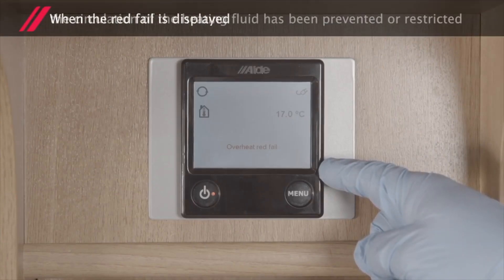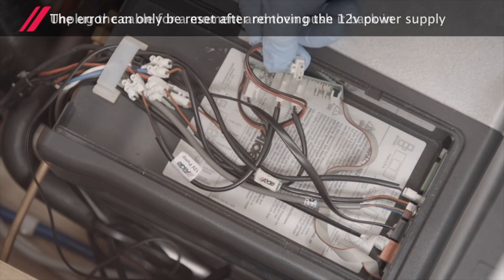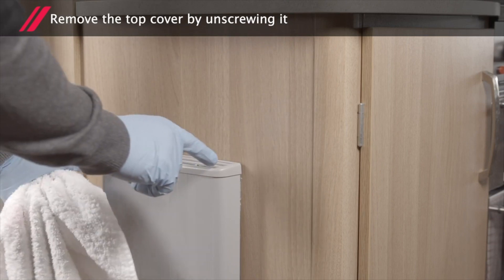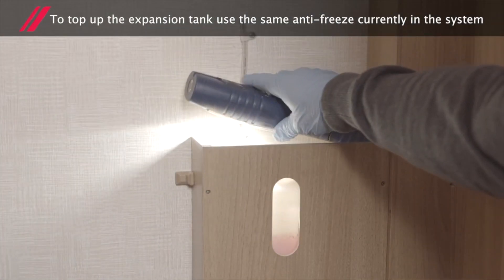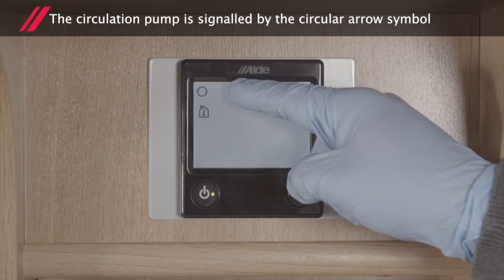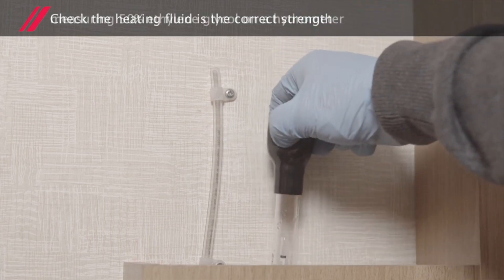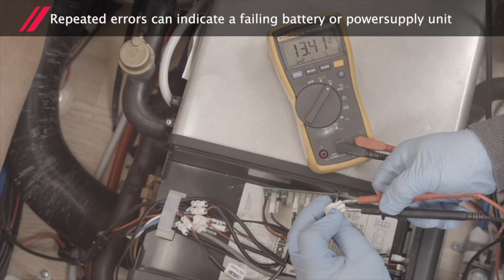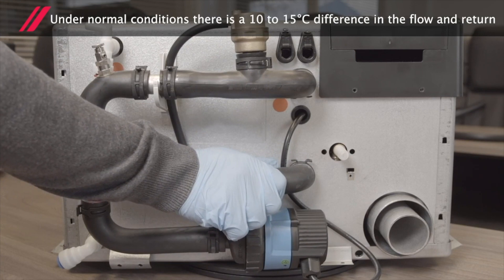Alde Overheat Red Failure - Elite Caravan AS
Tips og råd for feilsøking på ditt Alde varmesystem når feilmeldingen "Overheat Red Failure" vises i ditt Alde display!